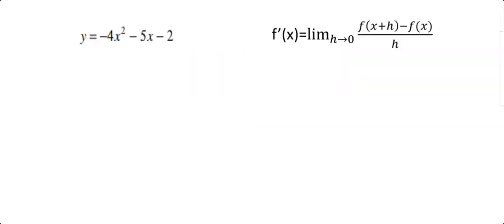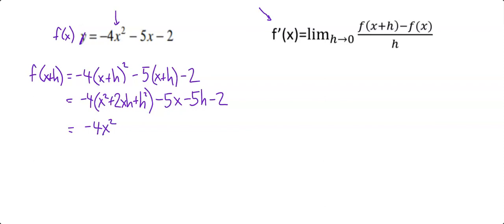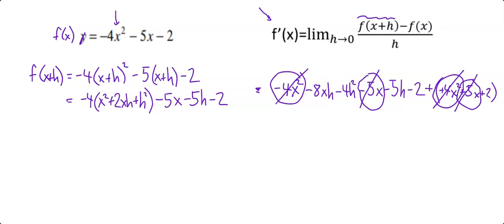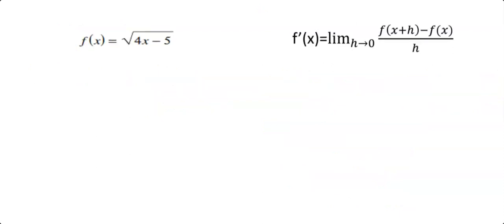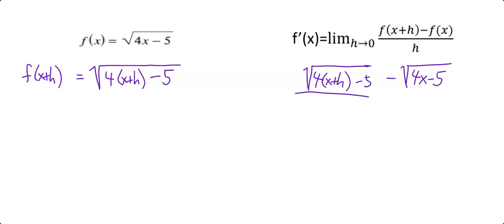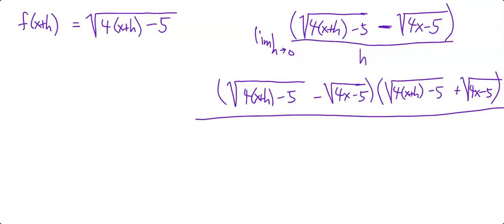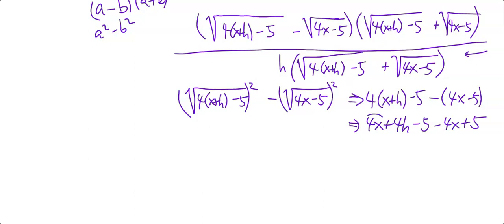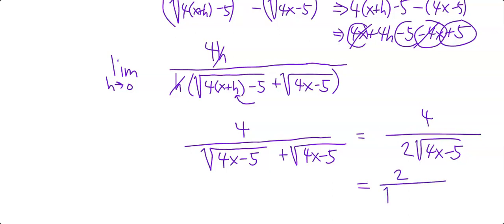Calculus Videos #2, Definition of the Derivative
Calculus Videos #2

Thanks!